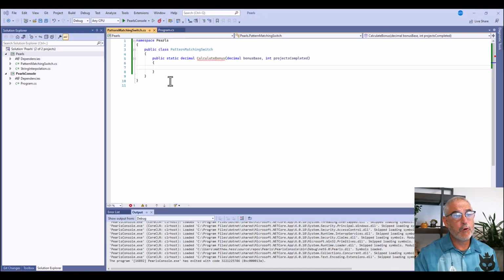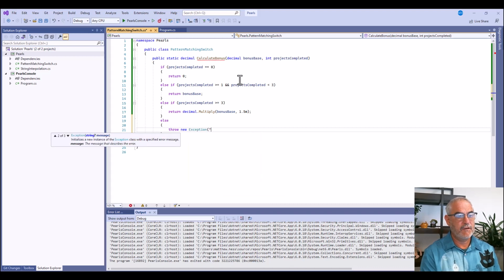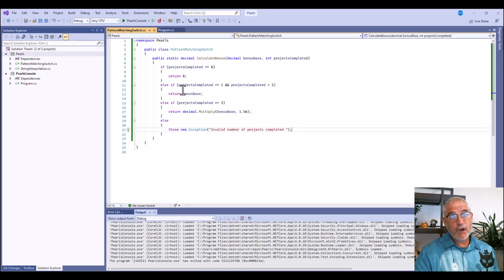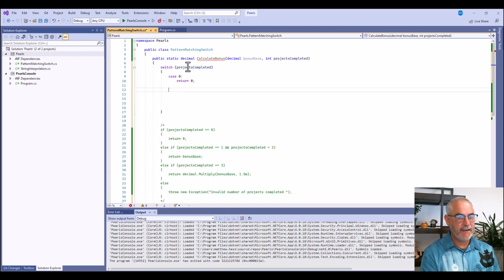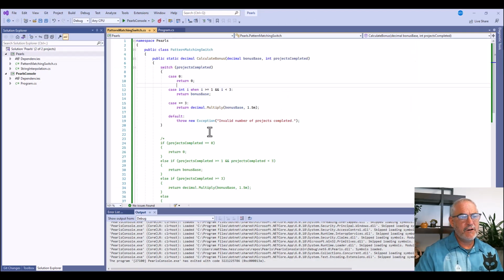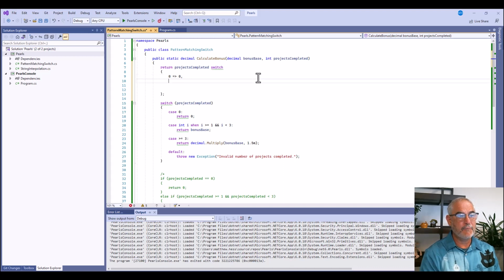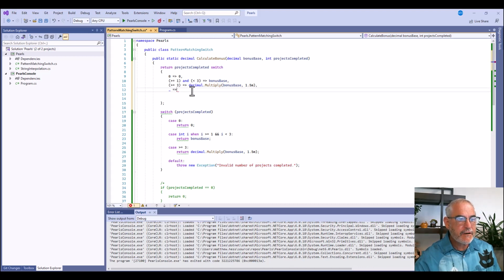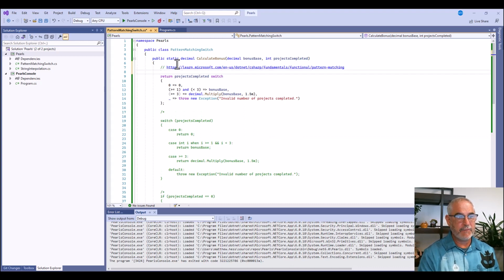Pattern Matching Switch Statements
Really? I can replace a page long, multi-branched If-Then-Else statement with a single, sweet little Switch statement? Yes you can! This is one of the best new C# features. You're gonna love it.